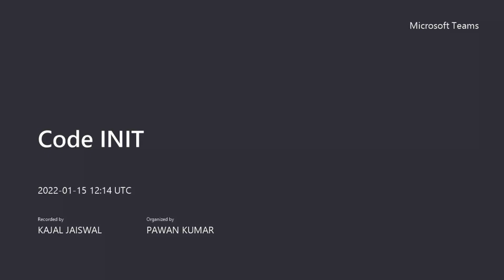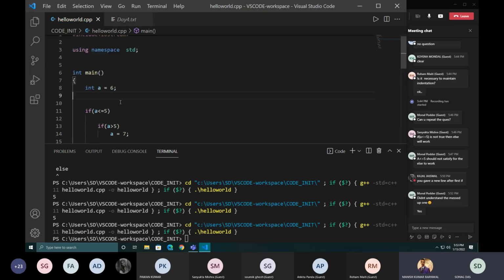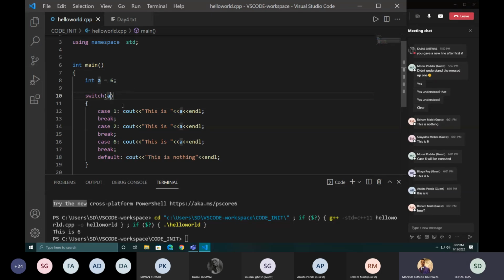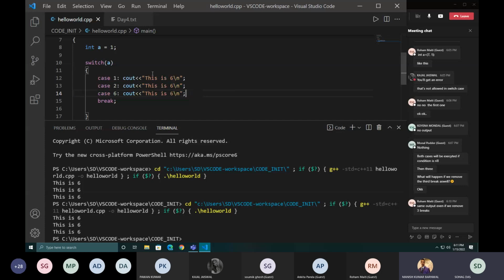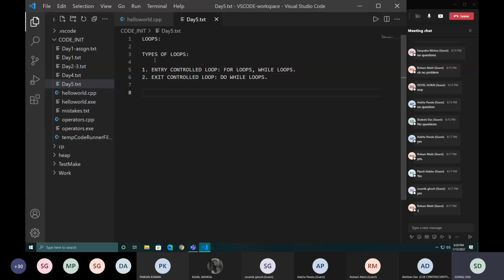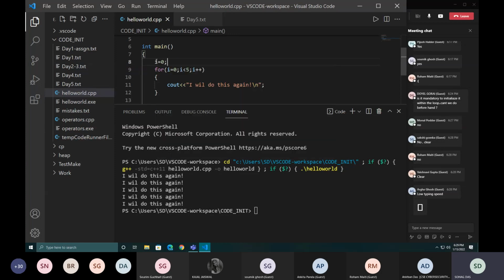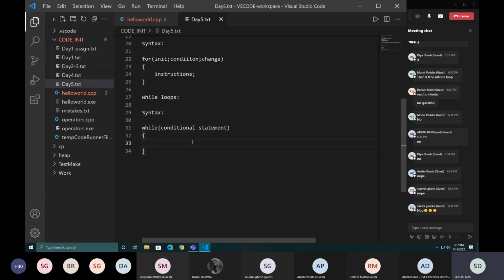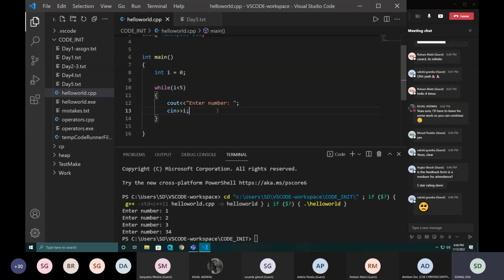Code INIT Day 5: Decision Making and Loops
This is the recording of Day 5 of the CODE INIT learning sprint. In this session, we covered more topics on basic problem-solving.

Topics covered in this section are:

- More on Decision Making
- Loops